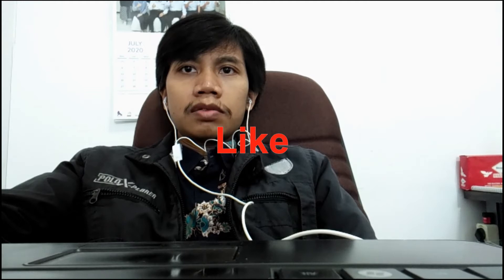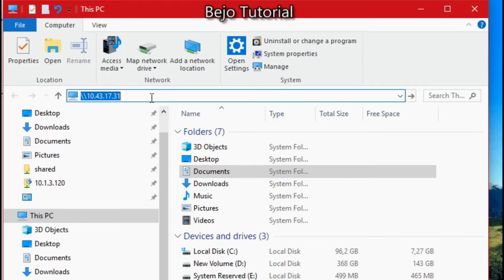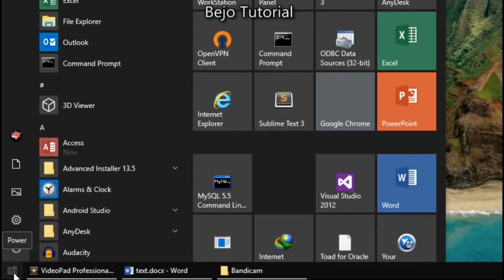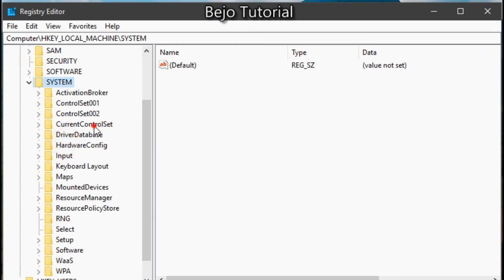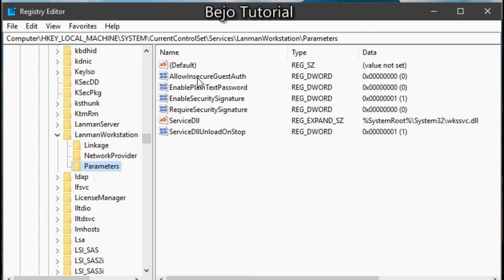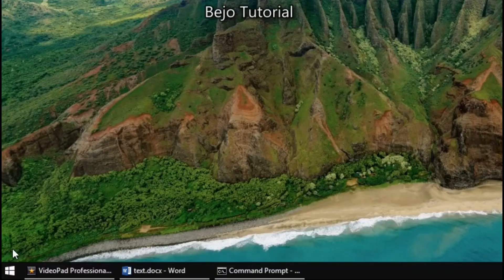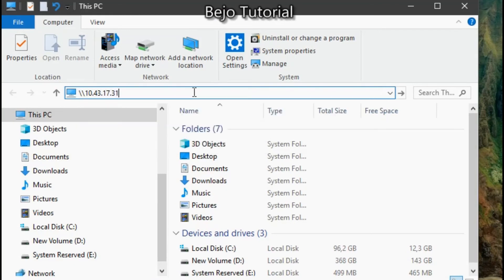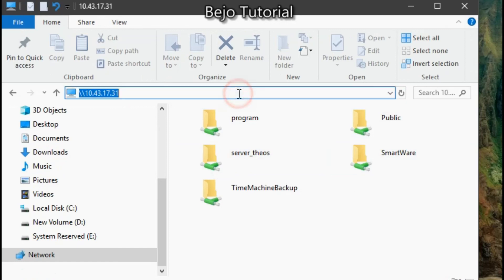fix error code 0x80004005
windows cannot access with error code: 0x80004005 when trying to access or open the shared folder on another computer.